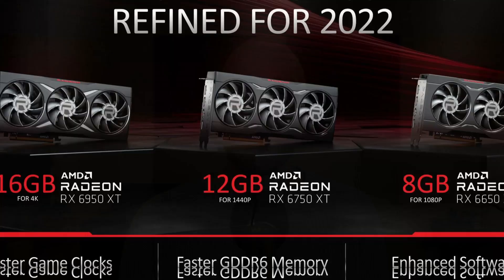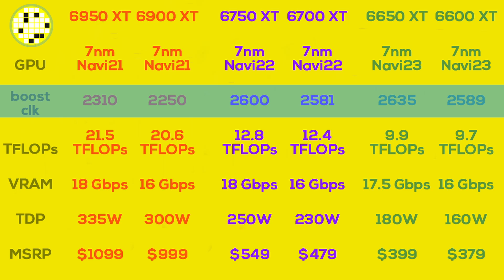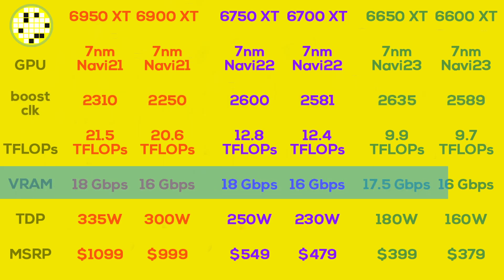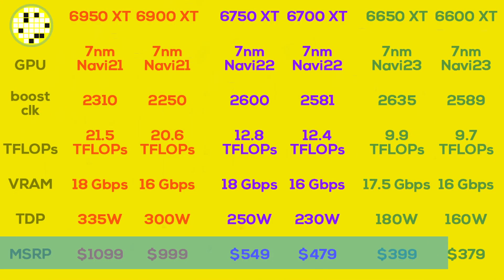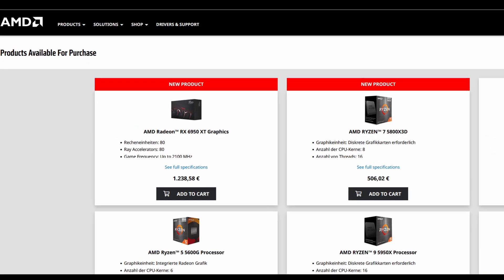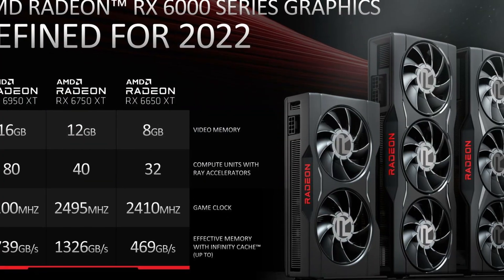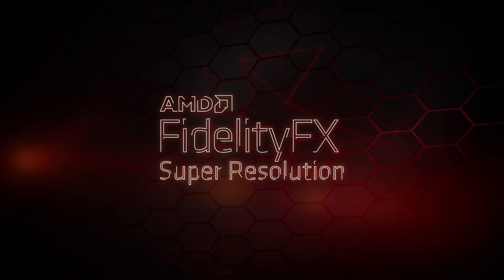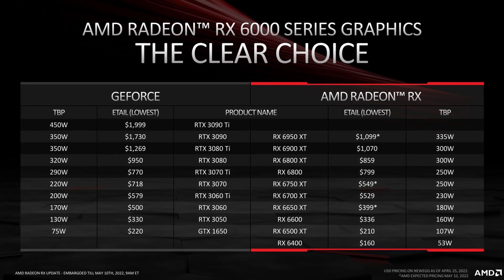AMD‘s RDNA2 refresh is disappointing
AMD just released their new RDNA2 refresh graphics cards, the RX 6950 XT, RX 6750 XT and RX 6650 XT. In this video I will go over the specs of these new cards, explain why I think they are a bad deal and go over possible reasons why AMD would release such a GPU refresh line-up.

0:00 Intro
0:34 GPU Specifications
2:28 MSRP
3:28 Peformance
5:20 FSR 2.0
5:33 Conclusion